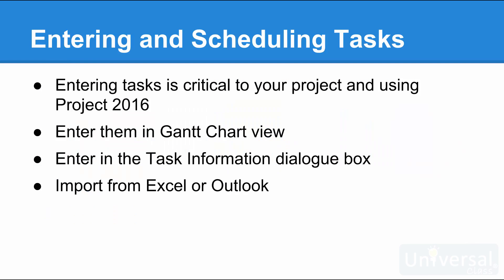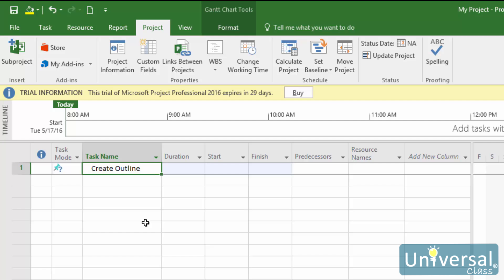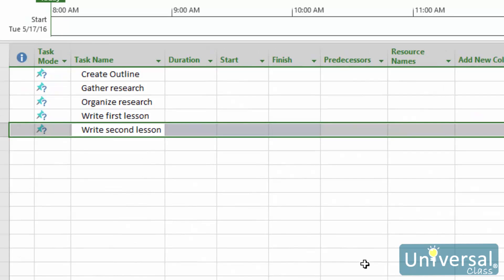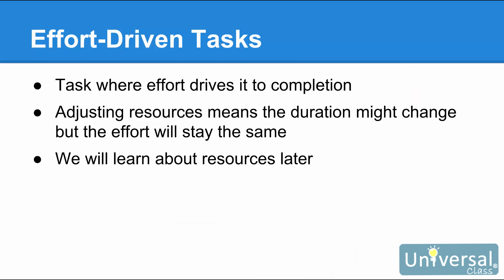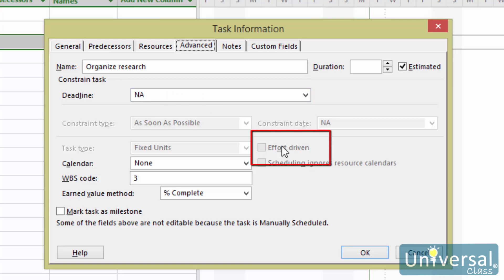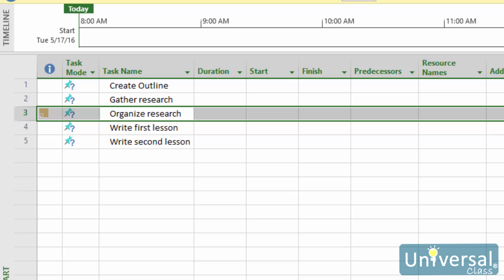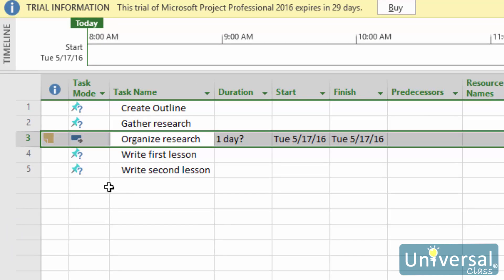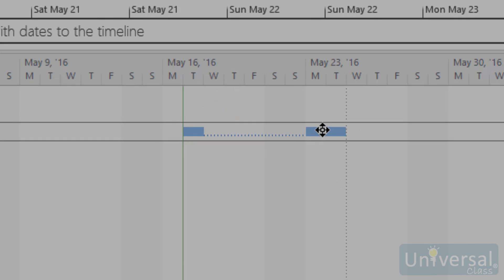Lesson 4: Entering and Scheduling Tasks - Universal Class Microsoft Project 2016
Learn how to enter and schedule tasks in Microsoft Project 2016.